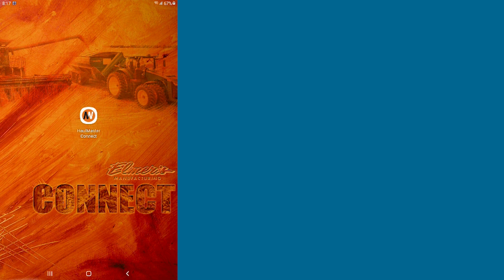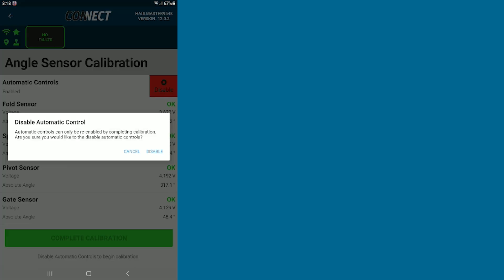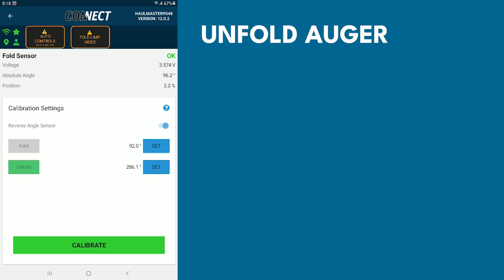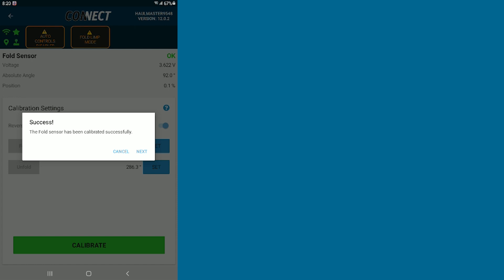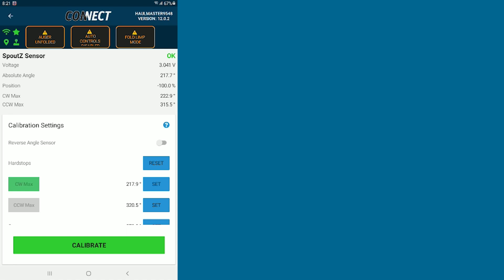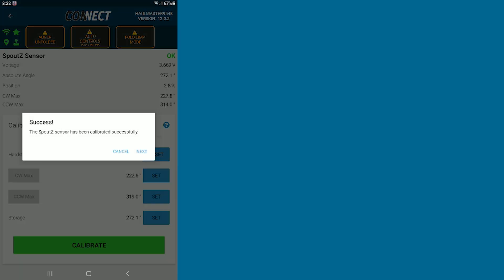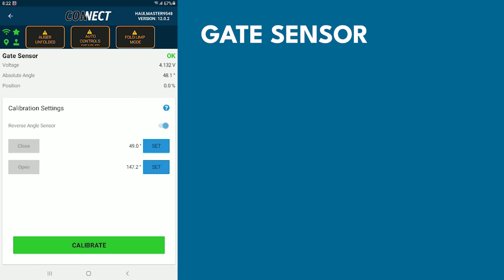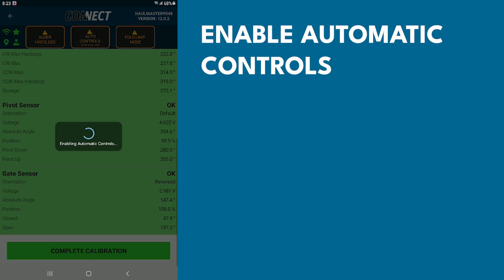HM Connect - Auger Sensor Calibration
How to set and adjust your angle sensor on your Haulmaster Grain Cart.